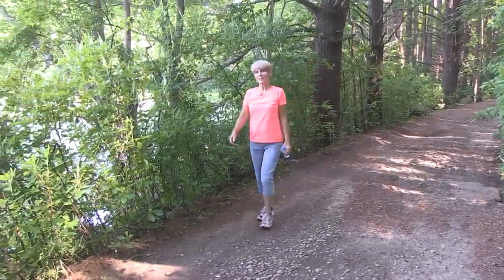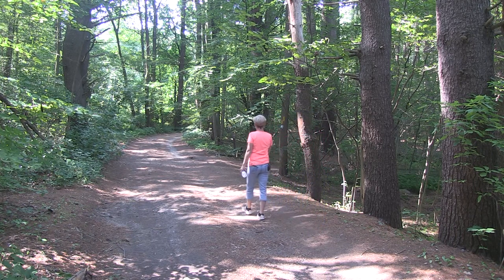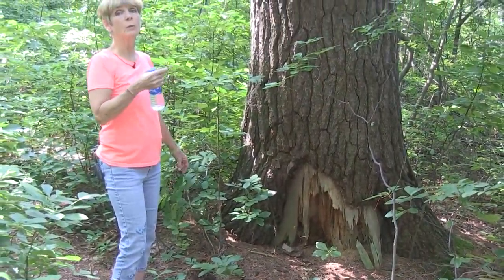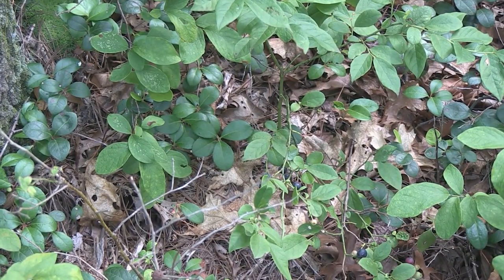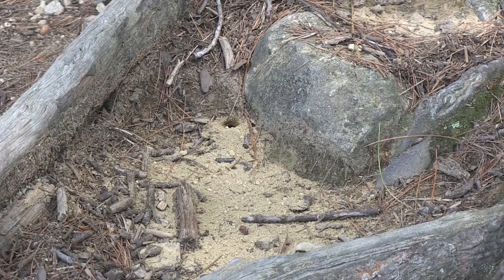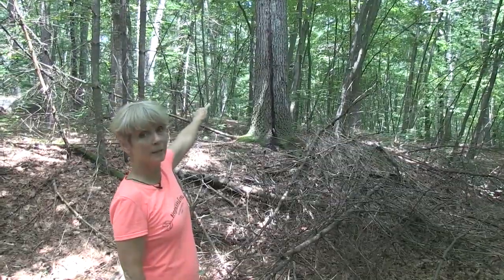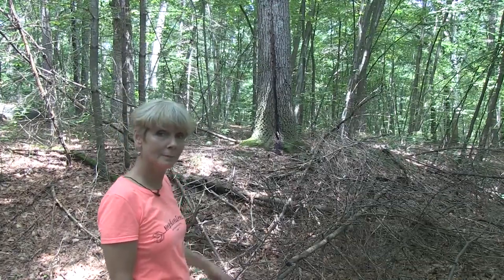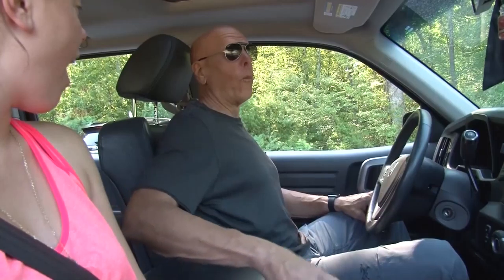What's Out There?: Lake Whitehall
From HCAM.